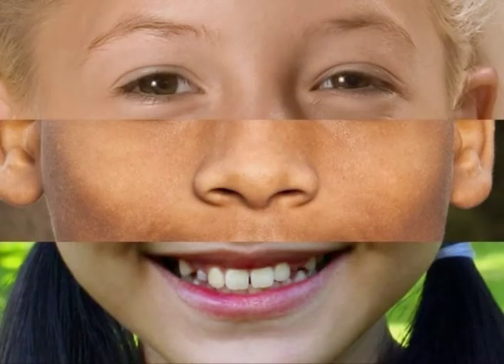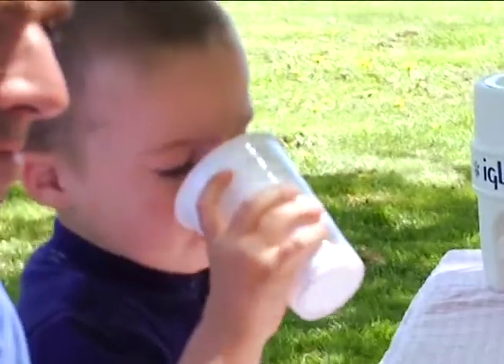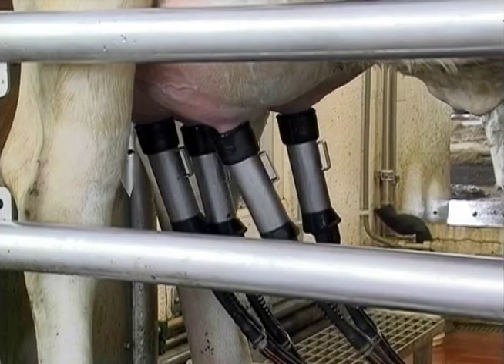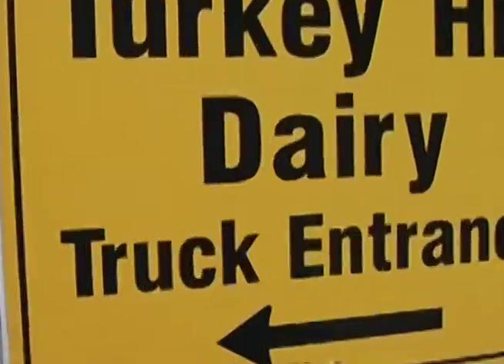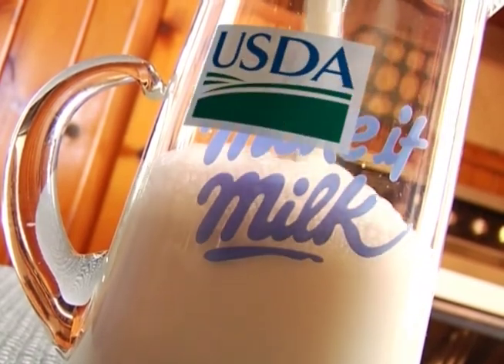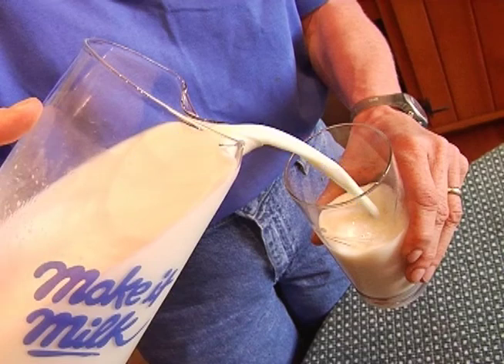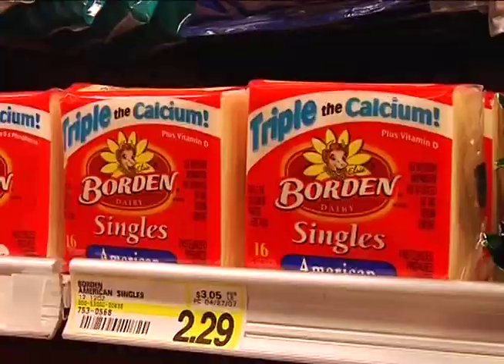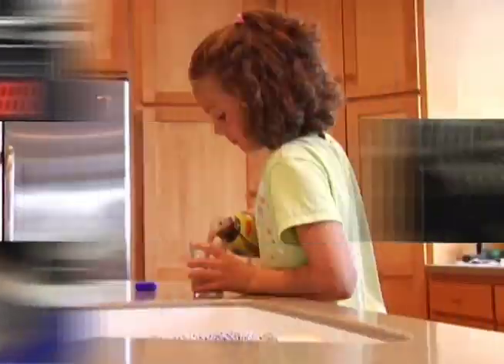Discover Dairy and Milk Safety & Quality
Video motivator for the Discover Dairy Milk Safety lesson for middle school students available